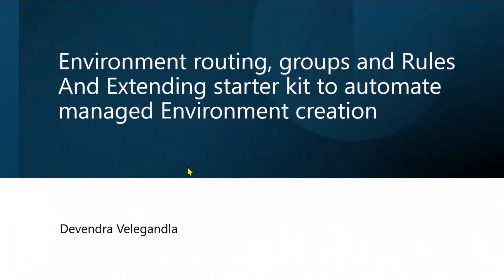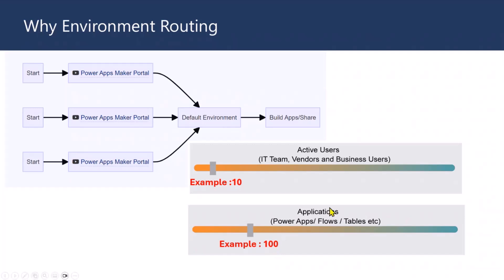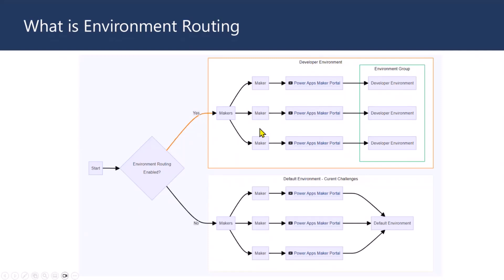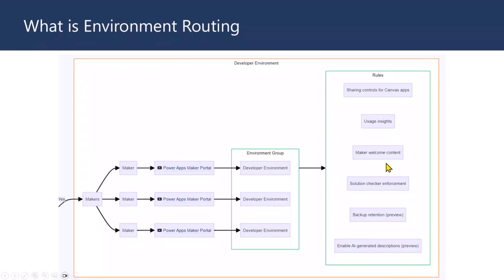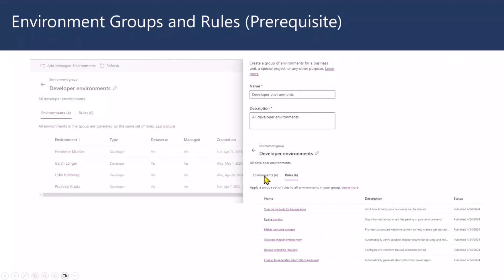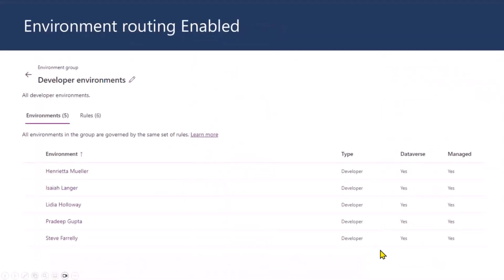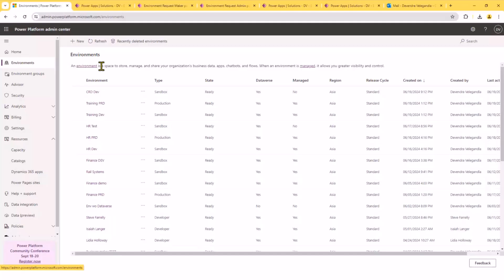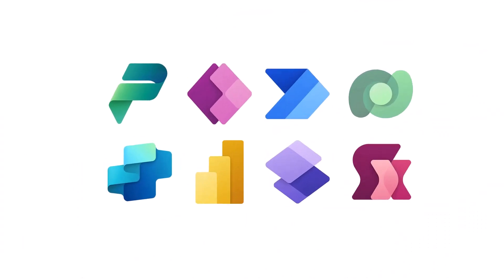Extending CoE Starter Kit to automate Managed Environments creation for Power Platform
📺 Learn how to extend the CoE Starter Kit to automate Managed Environments creation for Power Platform and get to know useful tips around environment routing, environment groups and more!